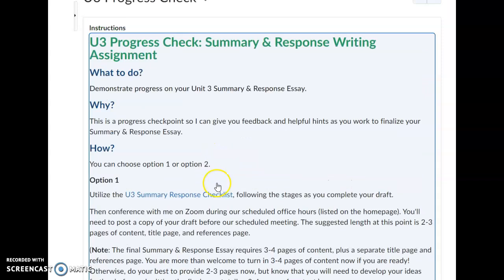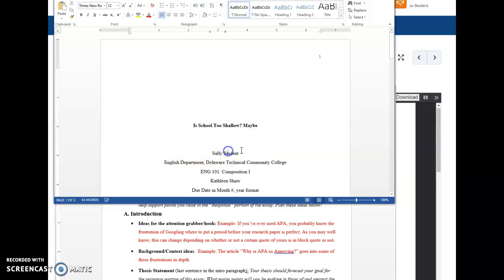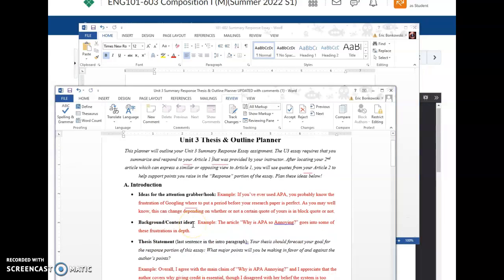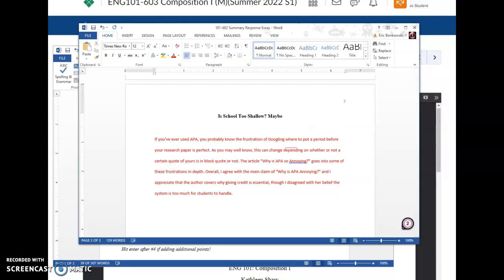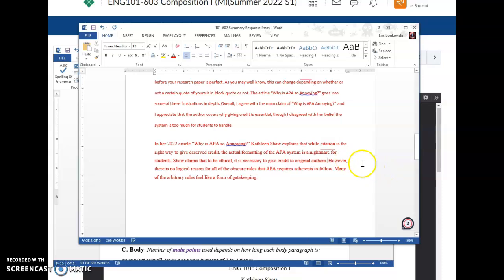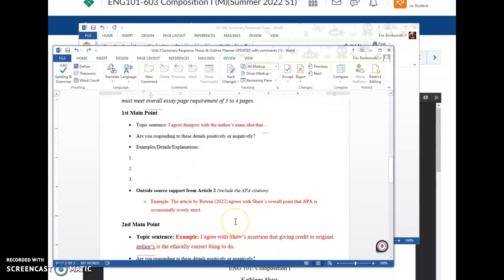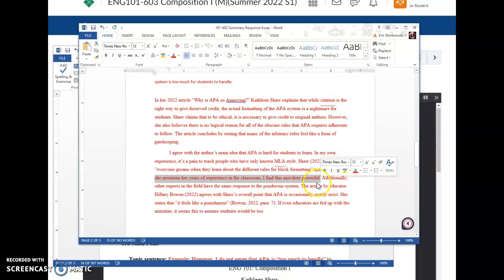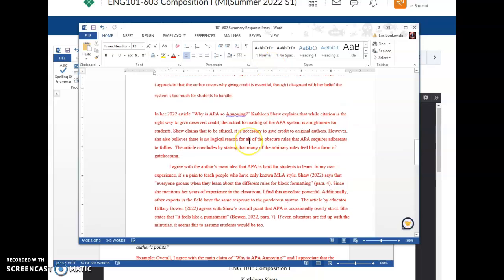Summary -Response Draft